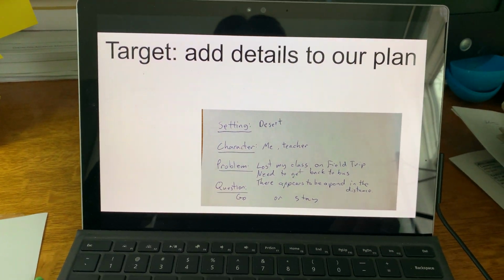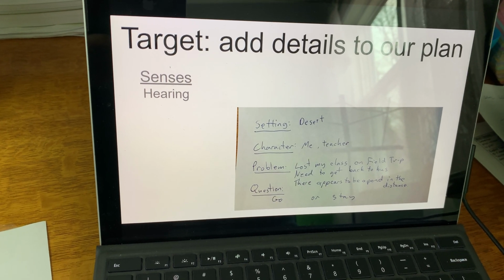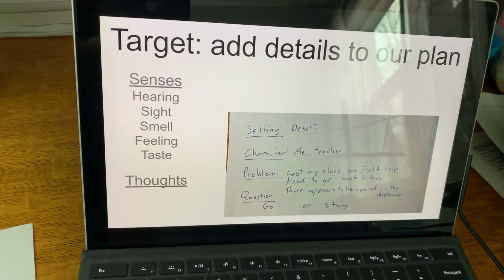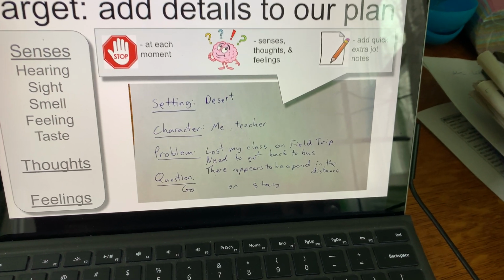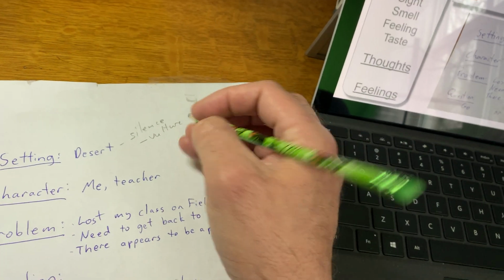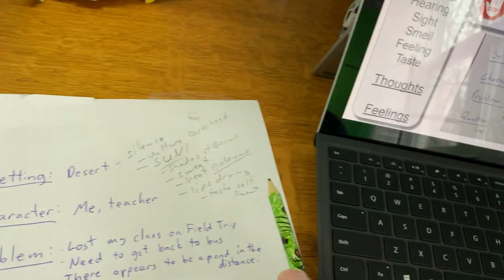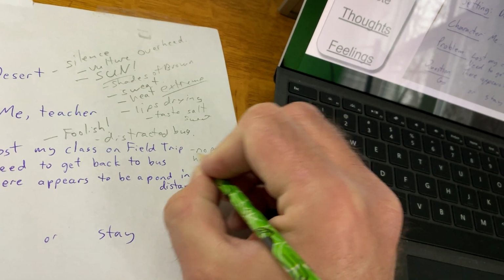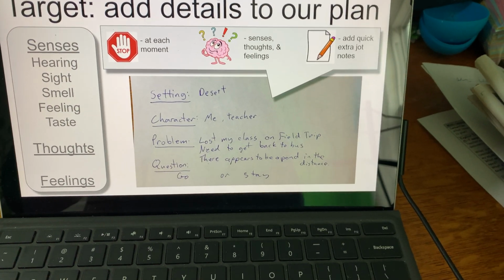Adding Jot Note Details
This is a sample of a mini-lesson done online, following tips shown in a previous video about the Workshop Model. ( Check it out
It simply uses a phone as a recording tool.